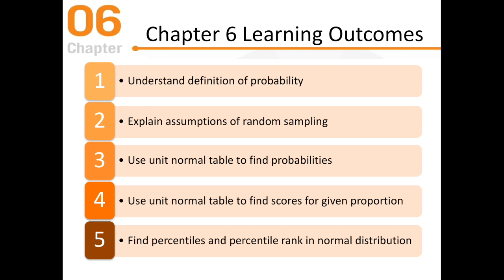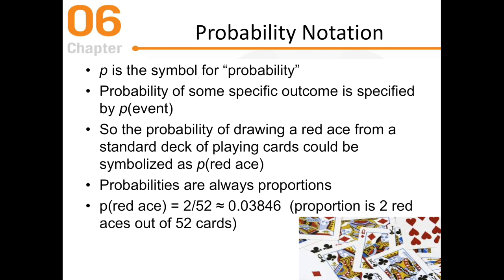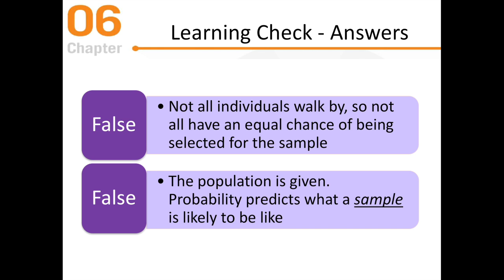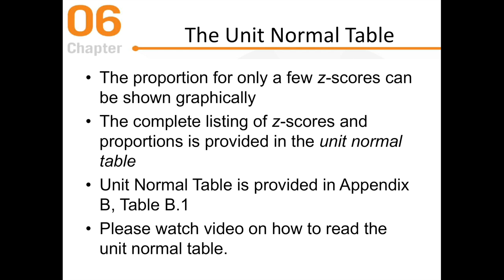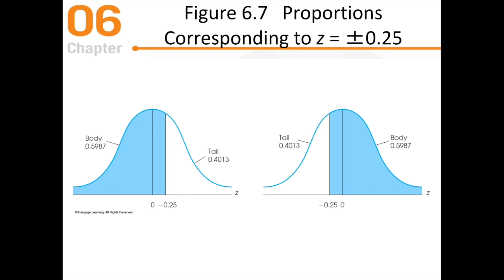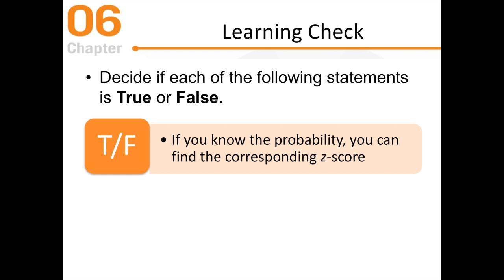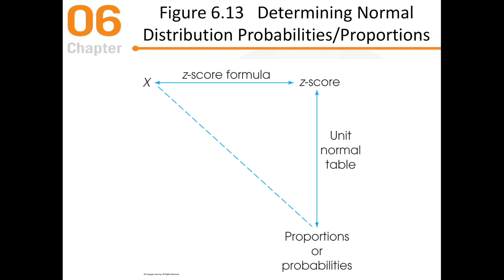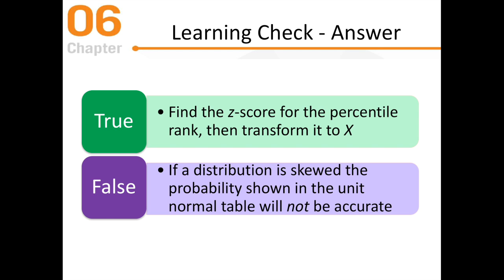Probability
This video discusses probability. We also go over the Unit Normal Table and percentile rank.